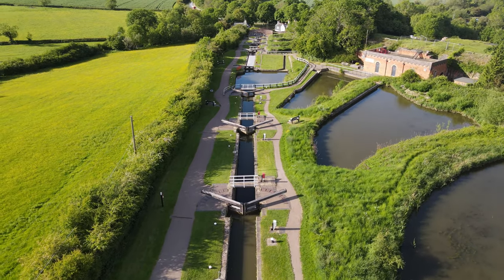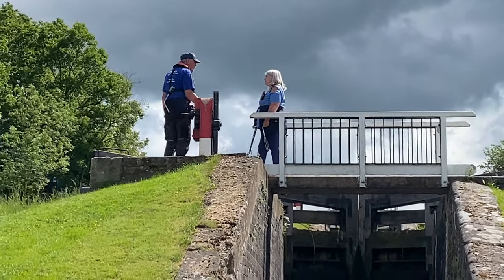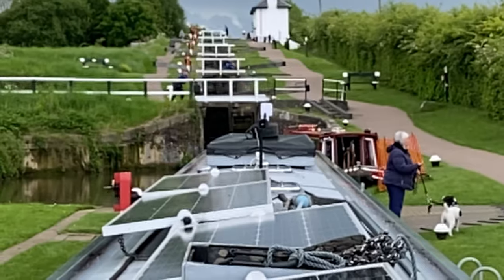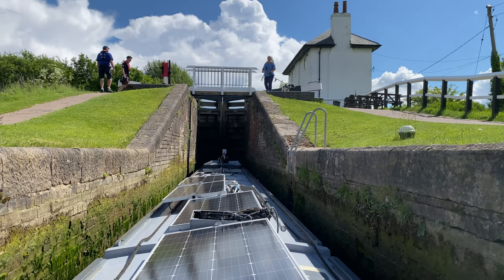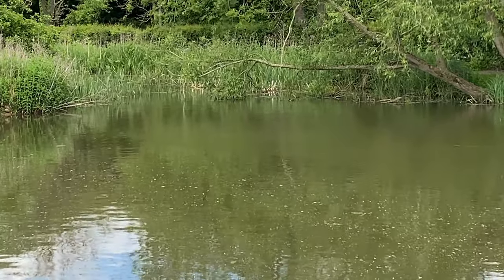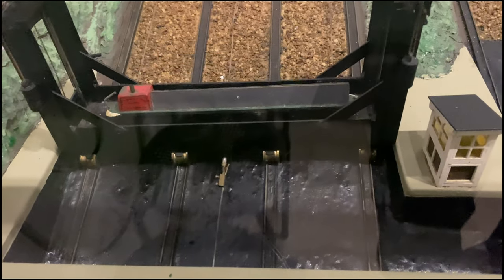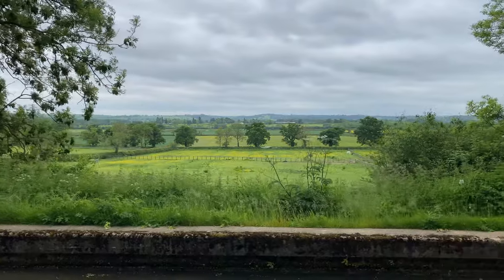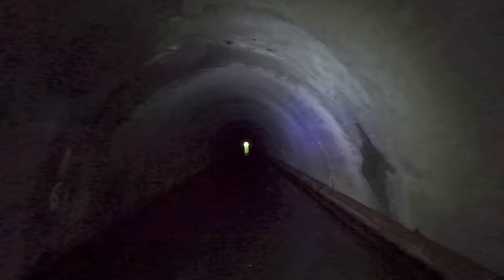107 Foxton Locks and Incline Plane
Join us as we leave Market Harborough and ascend the famous Foxton Locks.  We find out what an incline plane is and how it works.